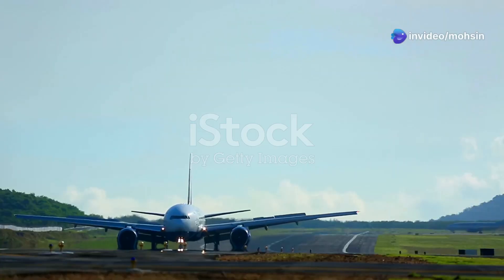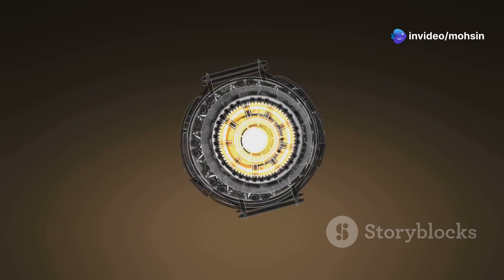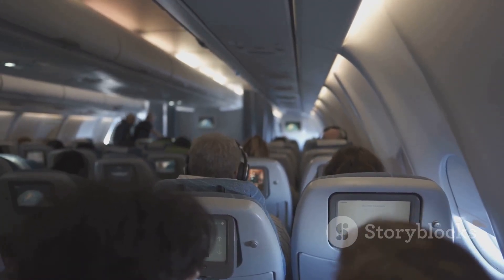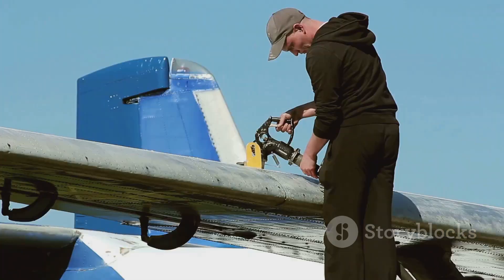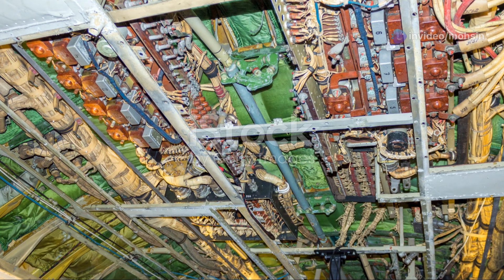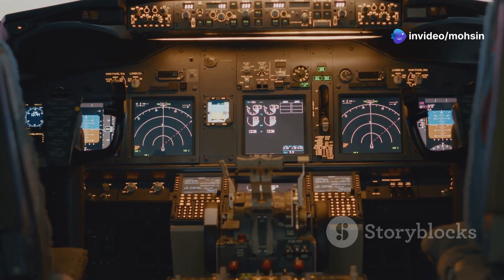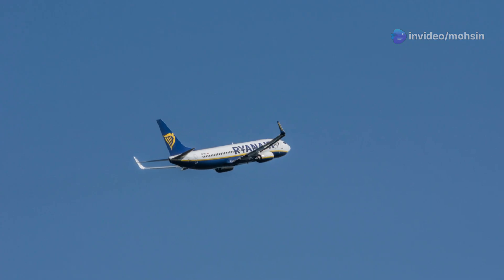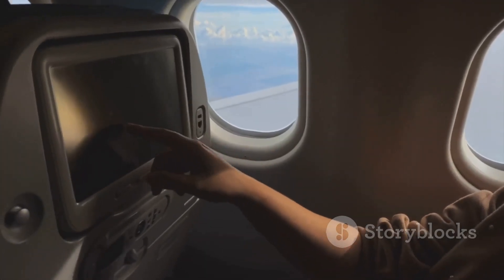Boeing 777X: The Future of Flight! ✈️ | Next-Gen Aviation 2025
The Boeing 777X is set to redefine the future of aviation! ✈️ With cutting-edge technology, enhanced fuel efficiency, and unparalleled passenger comfort, this next-generation aircraft is a game-changer. In this video, we explore its revolutionary design, features, and how it compares to other modern jets. Get ready to experience the future of flight! 🚀

🔹 Advanced wing design & fuel efficiency
🔹 Spacious cabin & next-level comfort
🔹 How it stacks up against competitors

Boeing 777X
Future of flight
Aviation 2025
Boeing aircraft
777X features
New Boeing plane
Aviation technology
Aircraft innovation
Long-haul flights
Boeing 777X vs A350
Best airplanes 2025